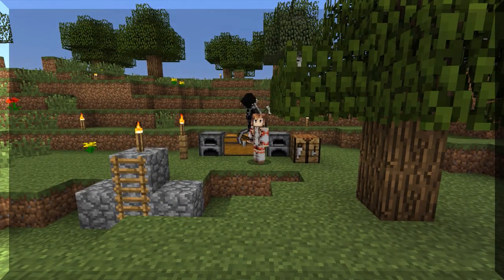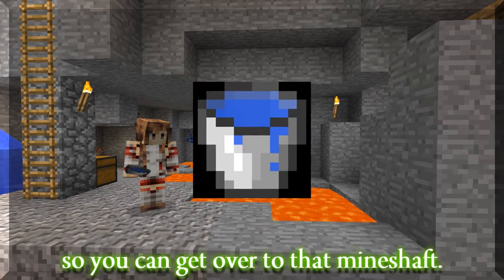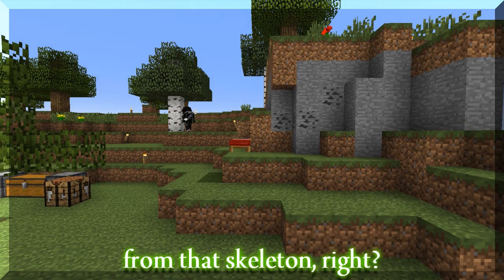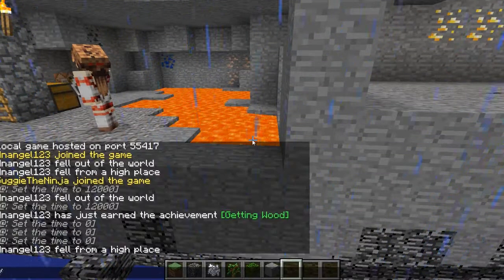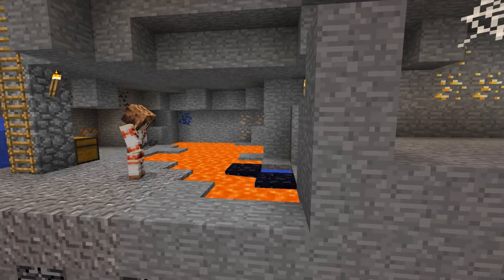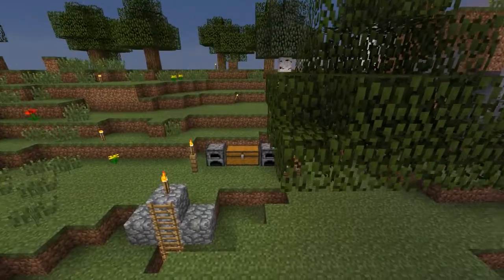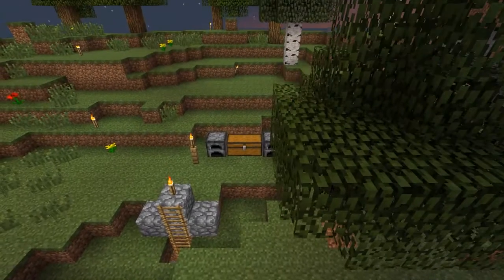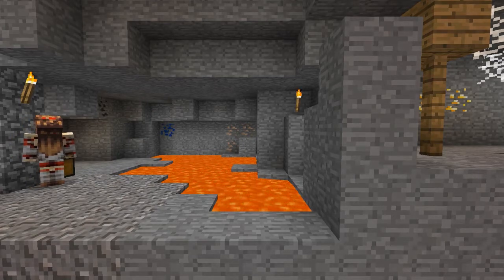Hello There Minecrafters -Ep2: Gathering Resources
Get wood, get wet, and get boned.  But most of all, get your mind out of the gutter.

Expect more of these!